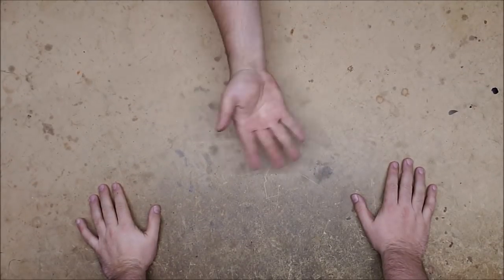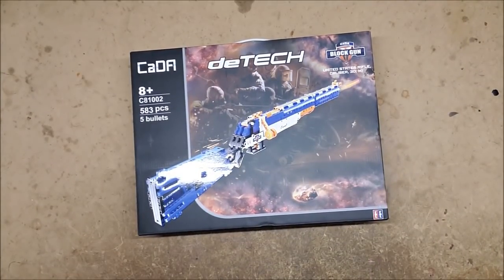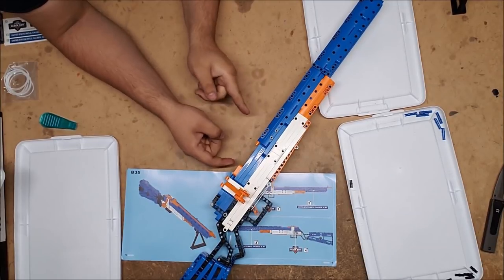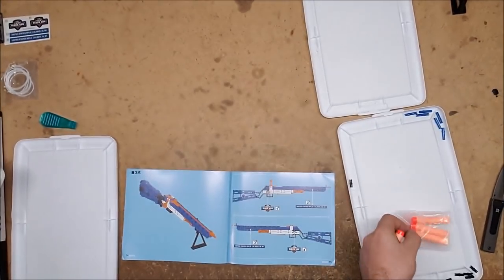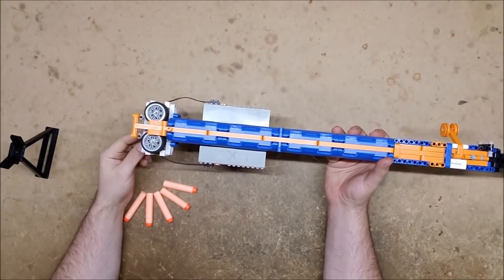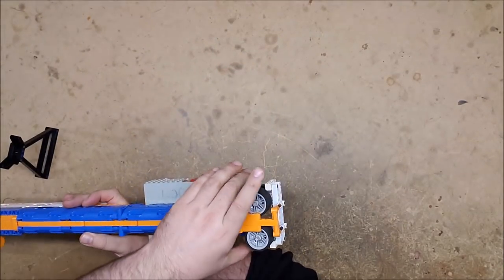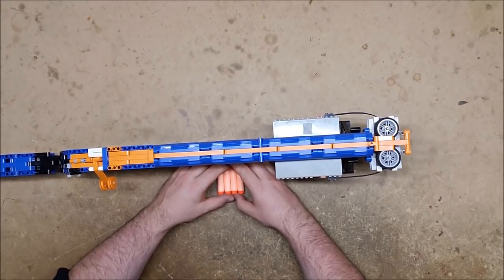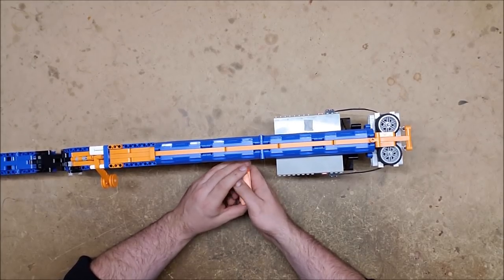LEGO By the Book Rubberband Blaster with Afterburner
Channel Crossover!  LEGO and NERF (well...Nerf like...)

Mailing Address:
Chaylo Laurino

Opening Song
Soft and Furious
"Beach Run"